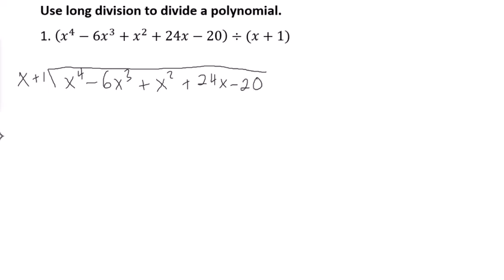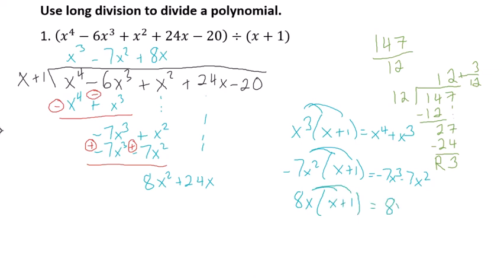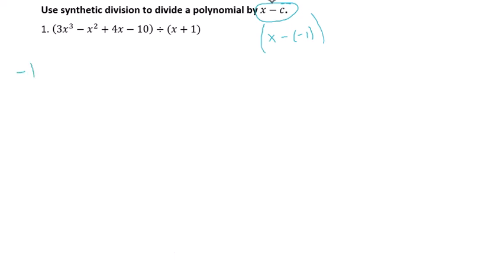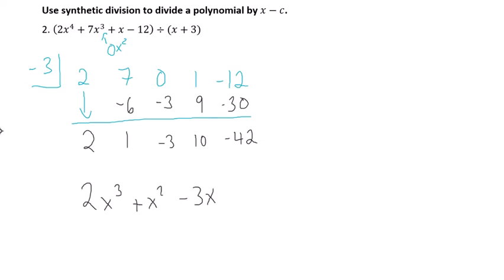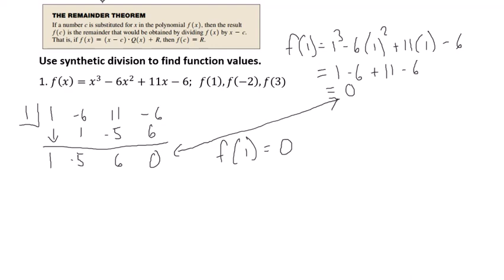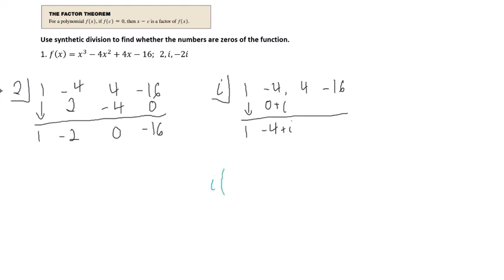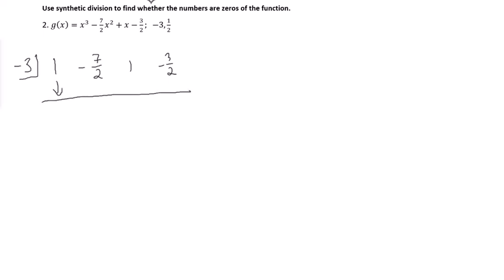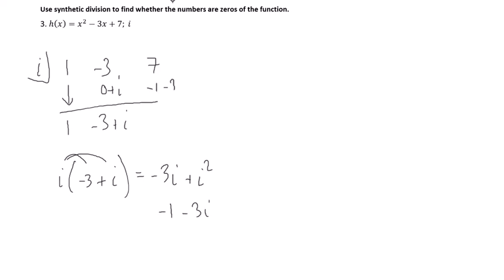Lecture 8.3 - Polynomial Division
Long Division
Synthetic Division
Remainder Theorem
Factor Theorem